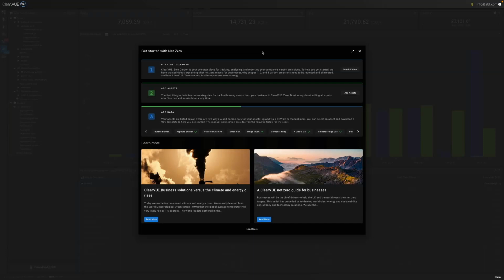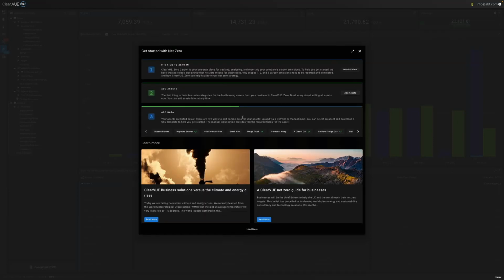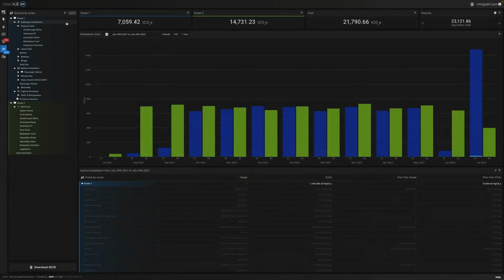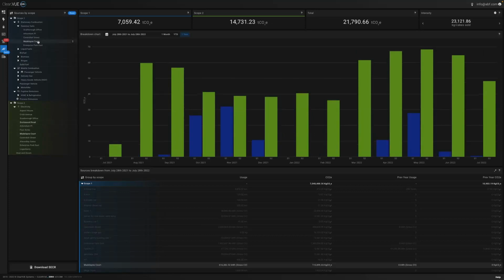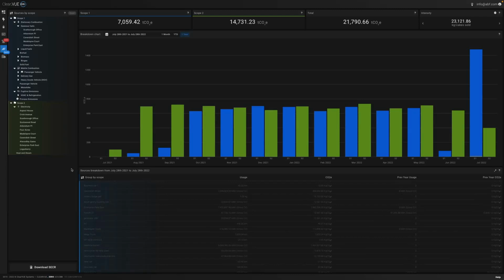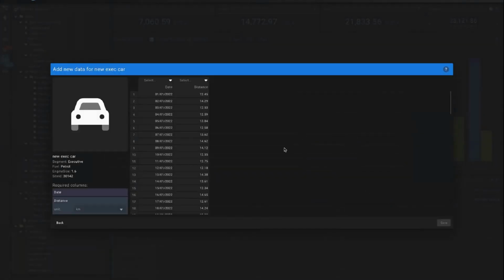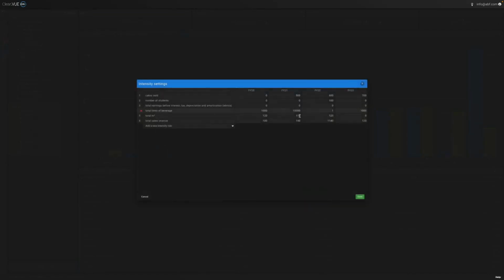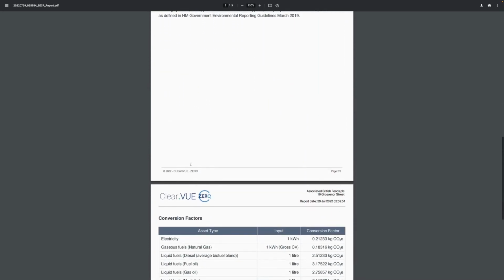ClearVUE.Zero | New Feature Walkthrough - Net Zero Module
Facilitate the success of your net zero strategy and strengthen your sustainability goals through the power of data and analytics in 𝗖𝗹𝗲𝗮𝗿𝗩𝗨𝗘.𝗭𝗲𝗿𝗼’s newest feature: the Net Zero Module. This powerful energy management and carbon accounting module helps you track and optimise your business’s energy consumption, energy costs and overall energy performance, supporting your journey towards clean energy and long-term decarbonisation.

The Net Zero Module is a powerful addition to the platform that takes into account all aspects of your business’s energy consumption and emissions, allowing you to create a tailor-made plan to reduce your environmental impact and support your net zero strategy. It gives sustainability managers, energy teams and finance leaders clear, data-driven insight into how their operations affect the environment and how to drive energy efficiency and carbon reduction across sites.

It grants you the ability to accurately calculate and report on your total carbon footprint - auditing your business’s scope 1 and 2 greenhouse gas emissions through an easy-to-use, powerful and data-driven insight system with seamless input of energy-consuming assets into one single software programme. With real-time energy tracking, intuitive dashboards and environmental awareness built into the workflow, 𝗖𝗹𝗲𝗮𝗿𝗩𝗨𝗘.𝗭𝗲𝗿𝗼’s Net Zero Module turns complex carbon reporting into actionable steps for meaningful climate action and continuous improvement, paving the way for the next step in your net zero journey.